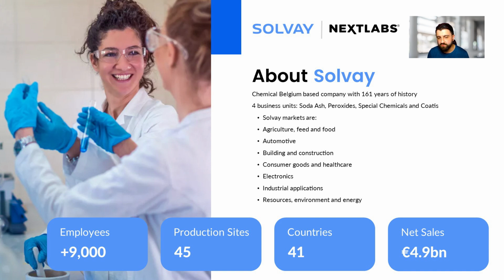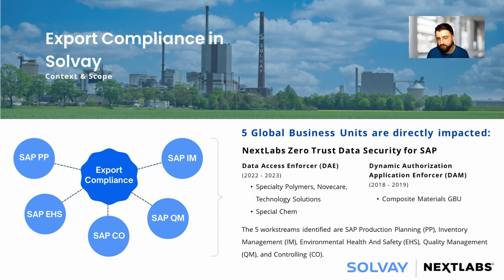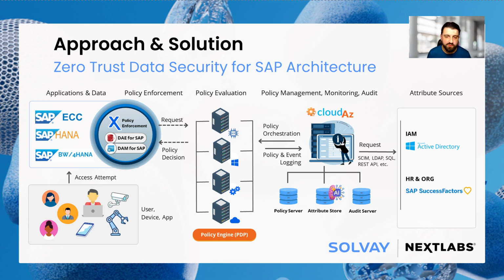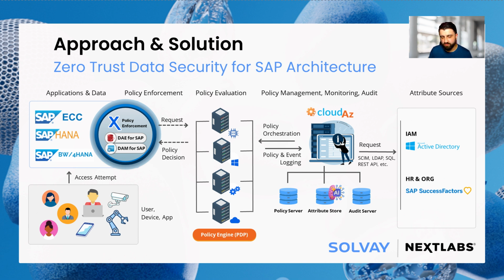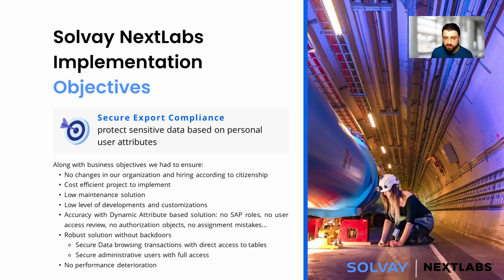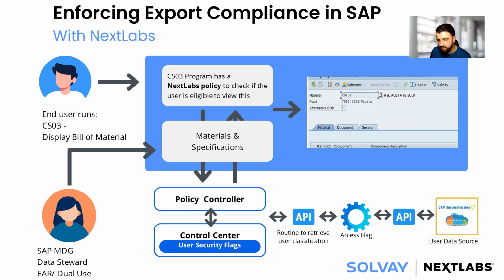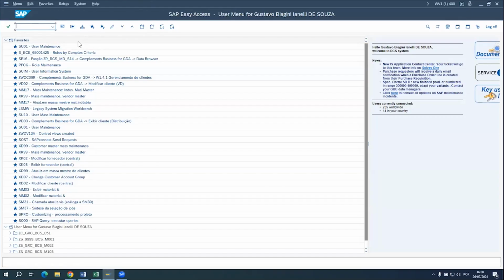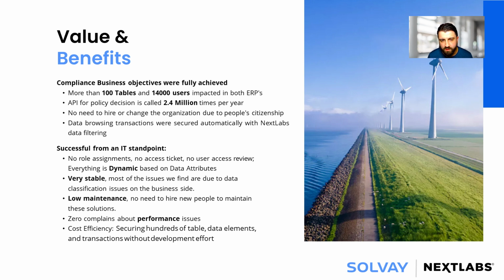Zero Trust Data Security for SAP | Solvay's Implementation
Explore in this video how Solvay, Belgian multinational chemical company, was able to ensure regulatory compliance for SAP using Attribute-Based Access Control (ABAC).

Why NextLabs?